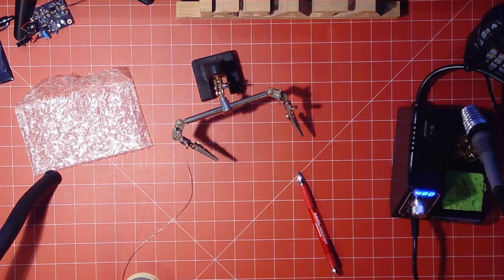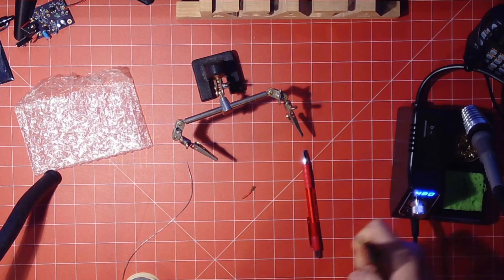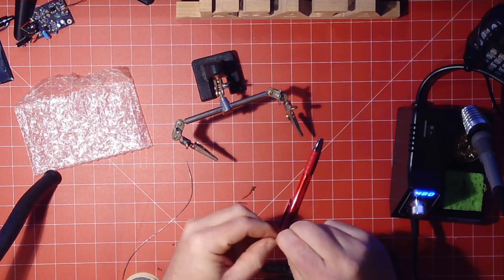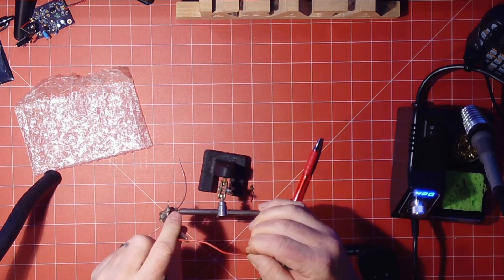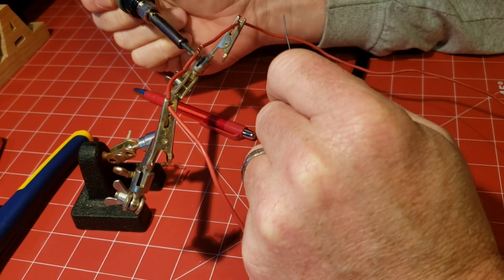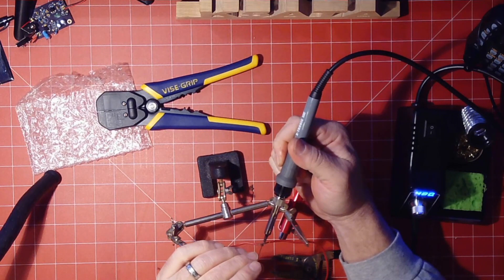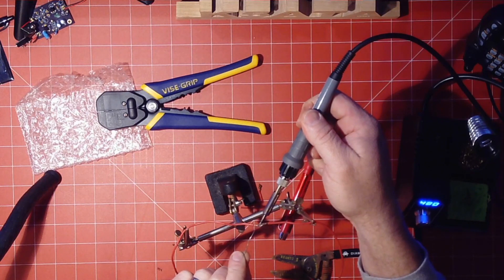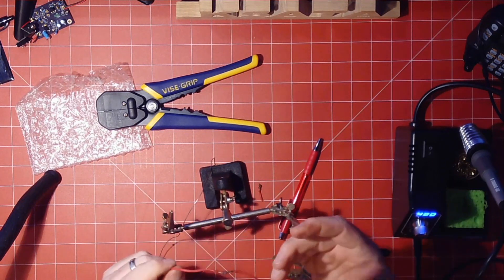Ham Radio Basics: How to Solder Wires Together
Another installment of our Ham Radio Basics series. In this episode, you learn the basics of how to solder two wires together. Perhaps you have a broken wire, or maybe you need to splice a wire together for an installation. This video will get you up and going in no time.

Ham Radio Basics is a series designed to help relatively new hams get some of the bare bones basics they may need to help them enjoy the hobby of ham radio. It is not intended to be an exhaustive study of each concept presented, rather a quick intro and how-to in order to get them started.